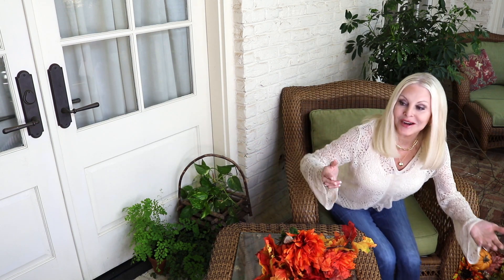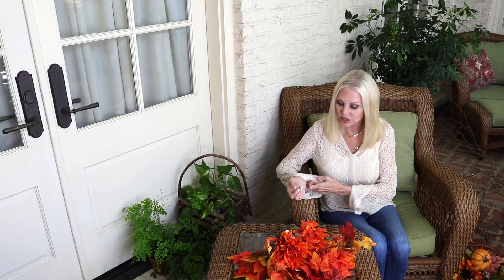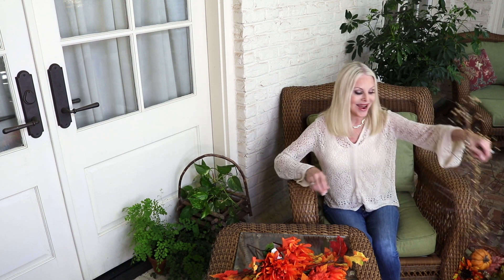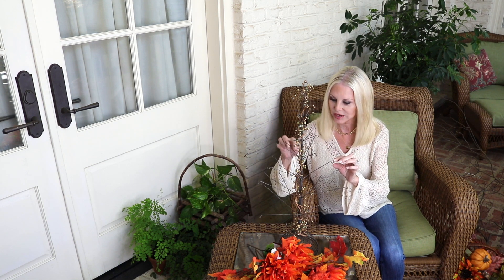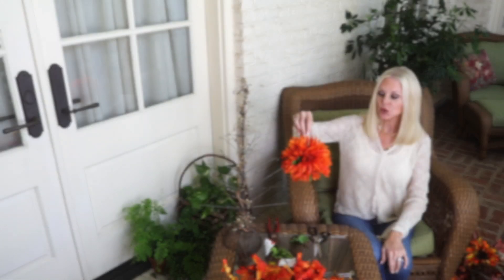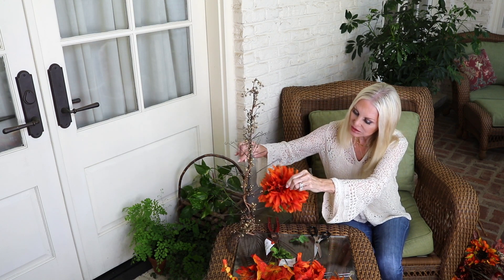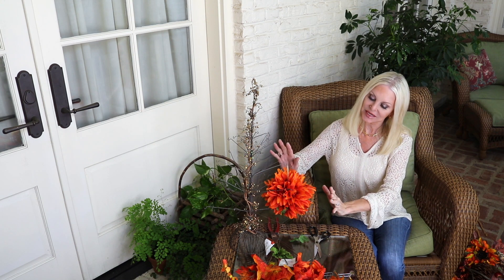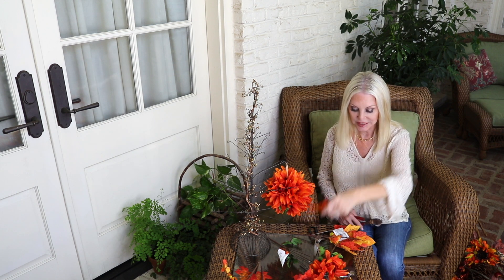🍁AUTUMN CRAFTING | The Style Chase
🍁The weather is cooler.  The colors of the season are changing.  Let's craft autumn decorations.
We can do this!